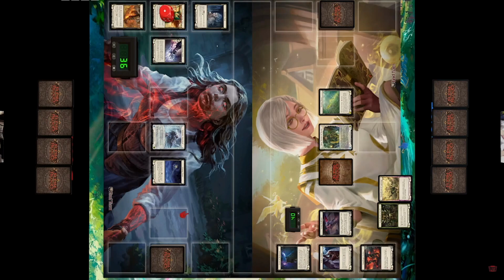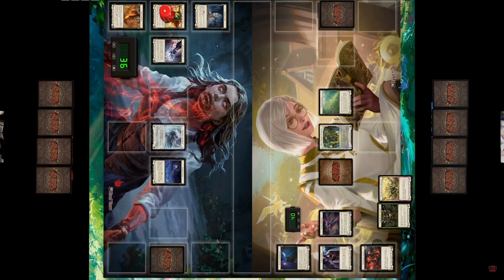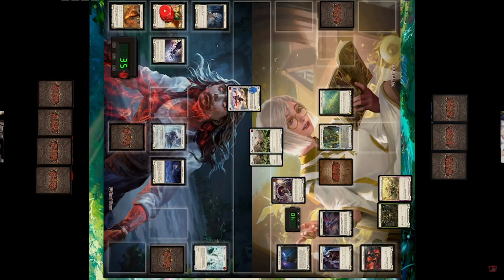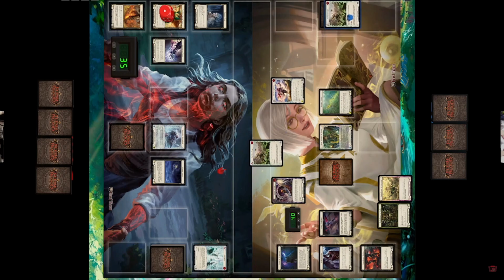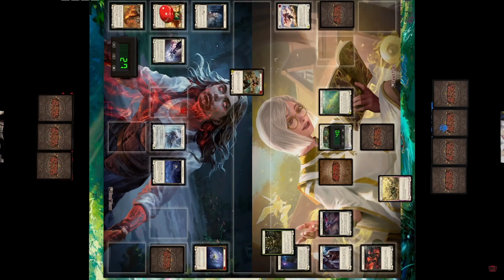FAB Team Cup: TCGz Alex Sneed (Iyslander) vs. INV Theodore Andrew (Briar) | Week 2 Game 2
Pool #6 Week #2!

For everyone who does not know, The FAB League has now rebranded to the FAB Team Cup! A restructure has happened where we are mirroring how the Fifa World Cup is planned out! We will play the other 3 teams in our pool, then the Top 2 teams from each pool will play in a Top 16 team bracket!

Our Pool!
KayFabe Cards
Team Invaders
Clout Chasers
The Card Guyz